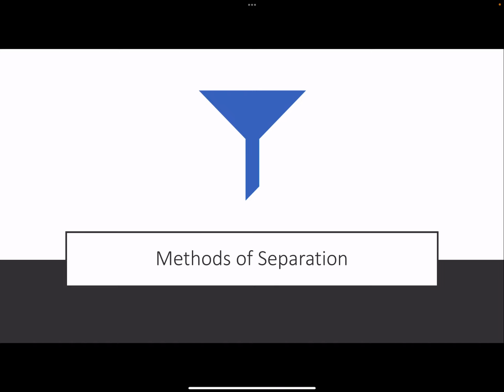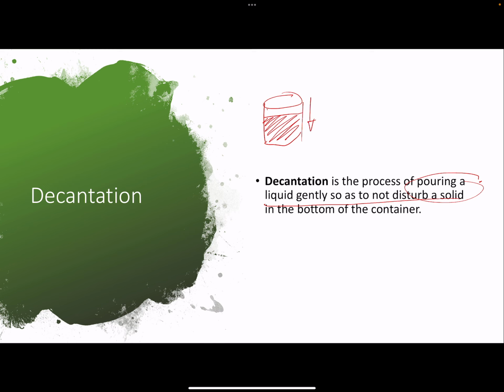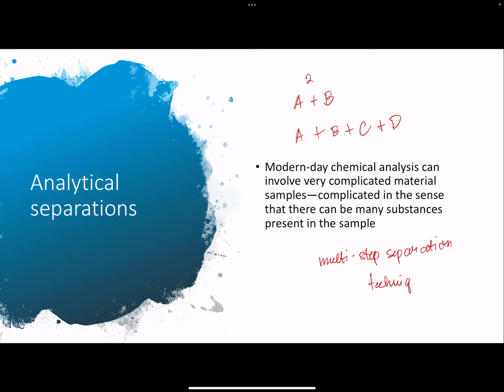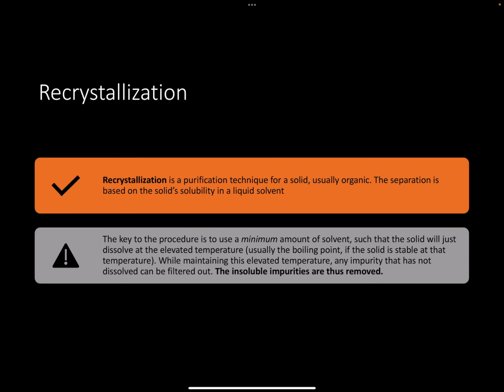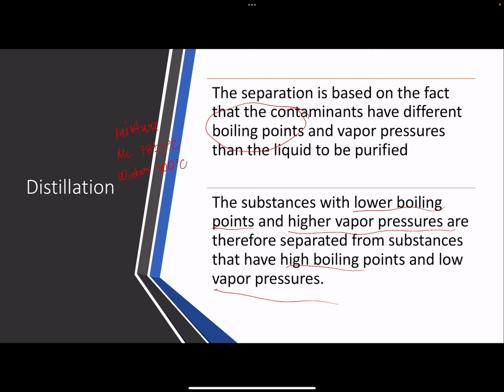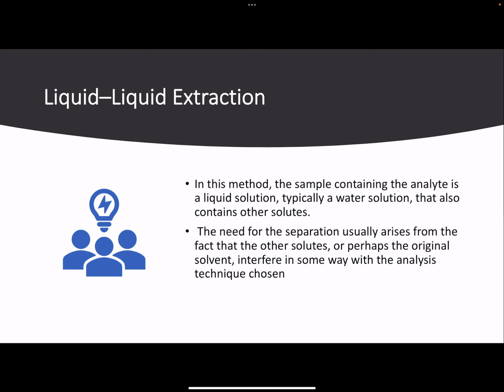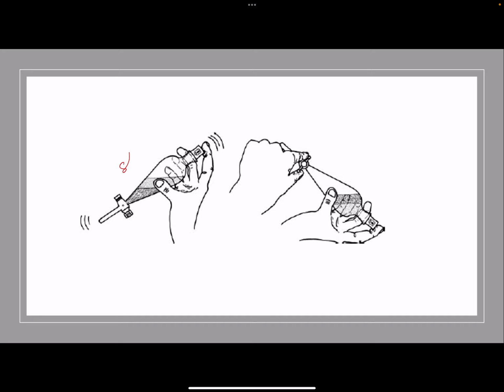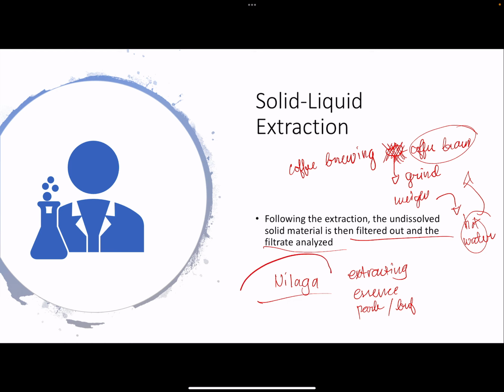Methods of Separation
Lecture for Methods of Separation